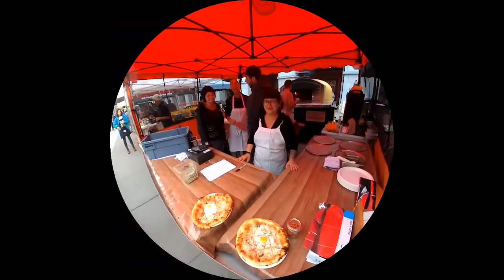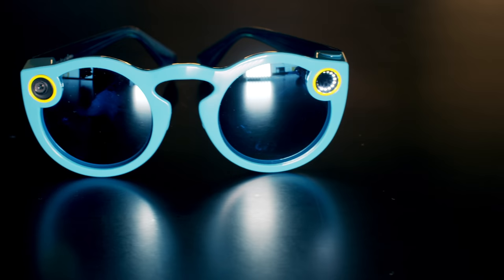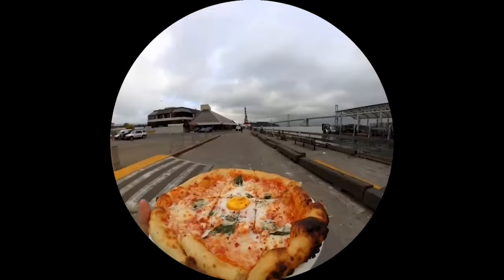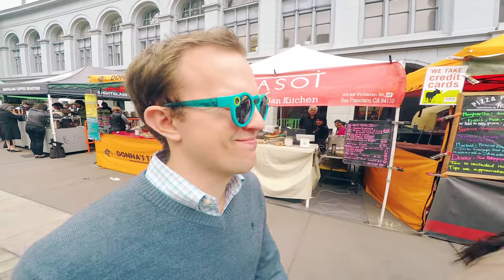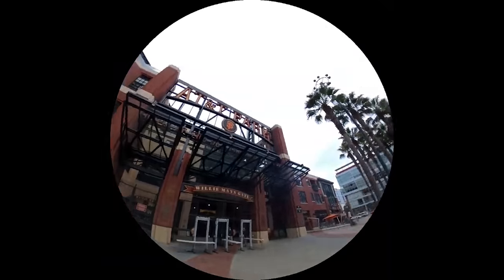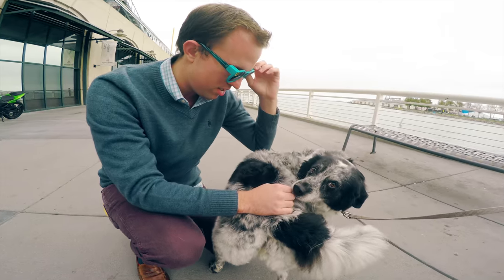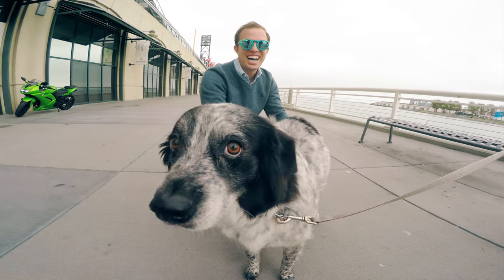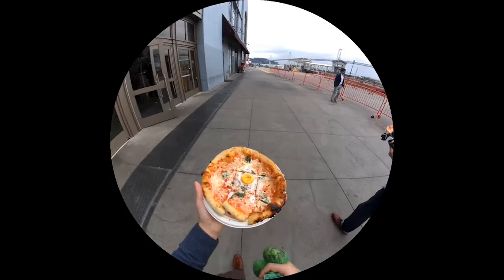Snap's Spectacles Are the First Camera We Actually Want to Wear | WIRED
Snap, the company formerly known as Snapchat, just released its sunglasses with built-in cameras. They're tough to get, but fun to use and they just might be the first face computer you'll actually want to wear.

Starring: David Pierce
Producer: Sean Patrick Farrell